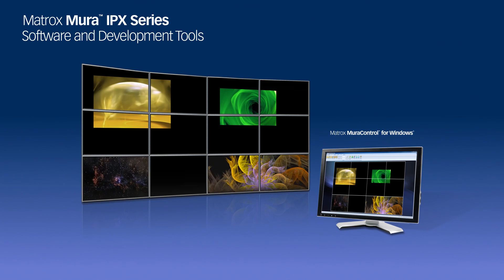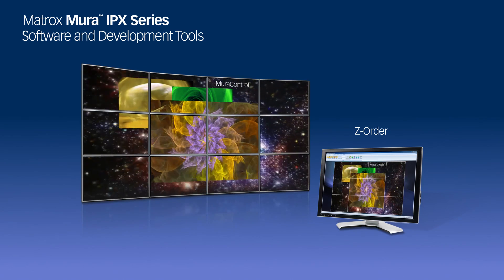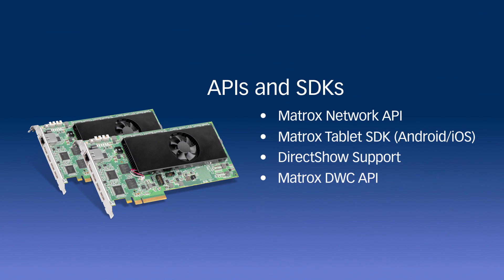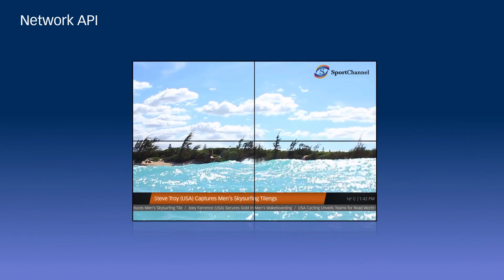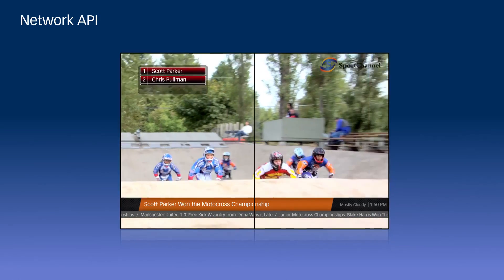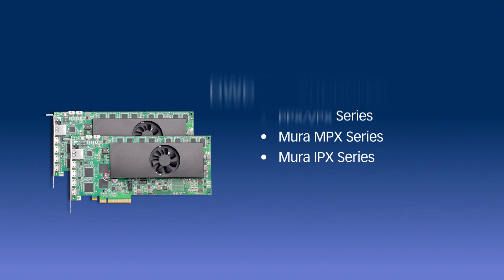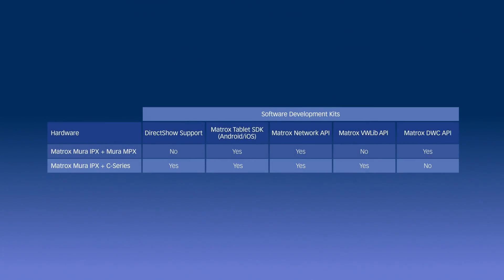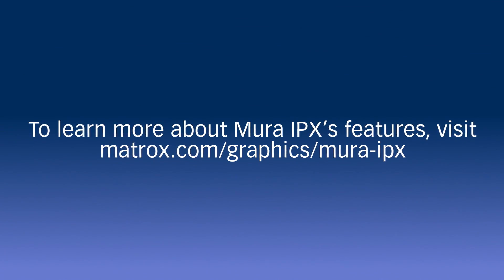Matrox Software, APIs & Libraries - Matrox Mura IPX Cards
Matrox MURA-IPX-I4EF and MURA-IPX-I4EHF 4K capture and IP encoder & decoder PCI Express® cards provide OEMs and system builders with best-of-breed hardware and software to enhance their video walls and operator workstations with advanced video processing and networking capabilities. Mura IPX boards are ideal for control rooms, digital signage, AV presentation and other applications requiring high-density capture, encoding, streaming, recording, decoding, displaying, and control.

The Matrox Mura IPX 4K capture and IP encoder/decoder cards offer robust software options for OEMs and integrators. The full range of industry-leading encoding and decoding features and use cases are unlocked through the integration of Matrox software with the Mura IPX card. MuraControl for Windows, MuraControl for iPad, Matrox APIs, SDKs, and DirectShow filters each provide unique, yet powerful, toolsets allowing for intuitive control of video walls and rich personalization of custom interfaces & applications.

Matrox MURA-IPX-I4EF and MURA-IPX-I4EHF have been engineered to offer world-class, high-density H.264 encoding and decoding capabilities for use in virtually any application of encoding, decoding, or transcoding. Specifically, Mura IPX aims at the primary applications of high-density H.264 codec processes including:

Easy-to-Use Video Wall Management Software - With IP enabled, Mura IPX has multiple software control options for both local and remote management of the hardware. With a robust software support and upgrade program, Matrox MuraControl™ for Windows® and MuraControl for iPad®, like other Matrox products, are regularly updated and improved for enhanced functionality in evolving use situations.

Providing a comprehensive set of video wall control functions, MuraControl for Windows allows stream setup and administration as well as management functions related to layout creation, saving, import, and export. Within the layout setup, streams and windows can be resized, positioned, cropped, scaled, and labeled, blended, and color-keyed to create compelling visual stories that can be live previewed even before they reach the hardware displays.

The free MuraControl for iPad app alternatively offers lighter drag-and-drop functionality that can be taken with you where you need it. Available for download from the Apple® App Store, the iPad software serves as a great mobile companion to MuraControl for Windows for remote control of your video wall, anywhere, with just the touch of a finger.